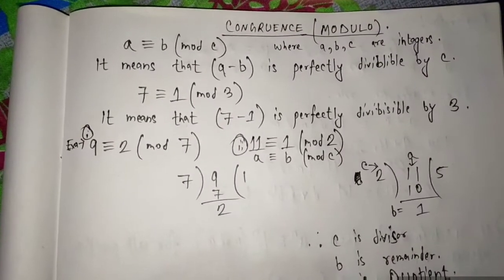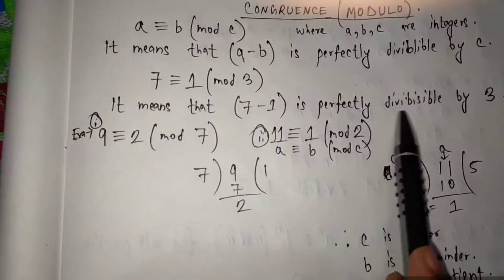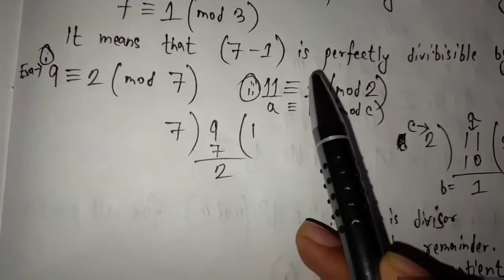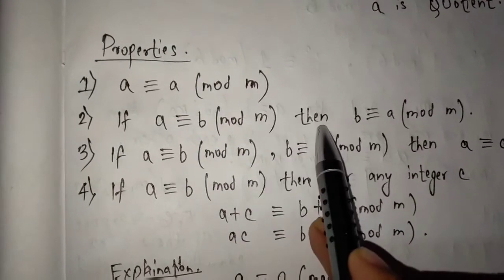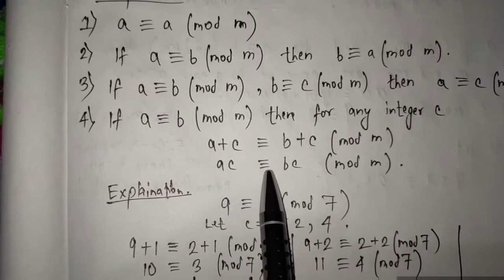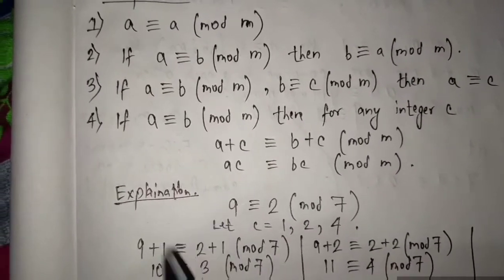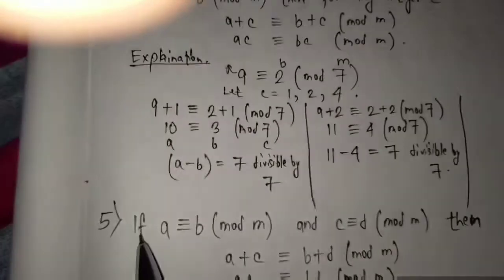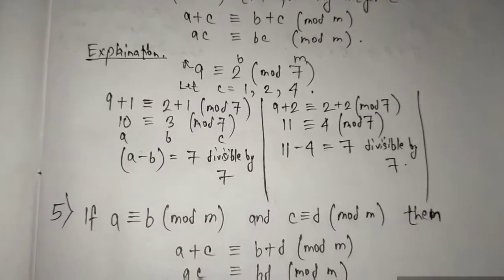CONGRUENCE MODULO FULL EXPLAINATION WITH EXAMPLES FOR ALL CLASSES FROM BASIC TO HIGH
THE FORMULAS AND APPLICATION OF THE CONGRUENCE CHAPTER IS DISCUSSED IN SIMPLE ENGLISH TO MAKE LEARNING MORE EASER FOR THE STUDENTS AND LEARNER.